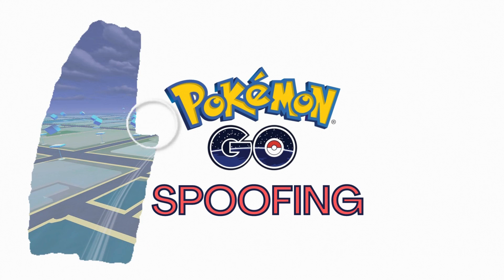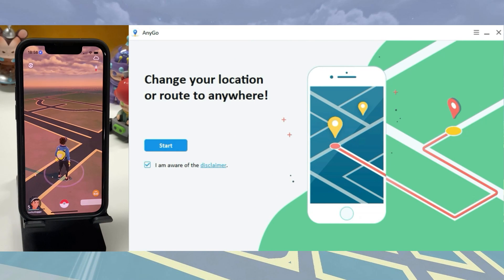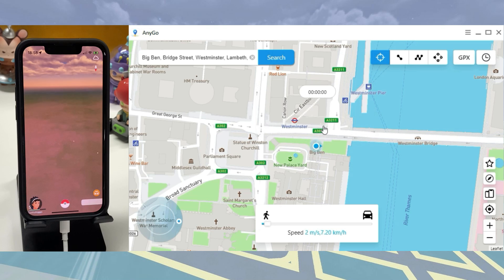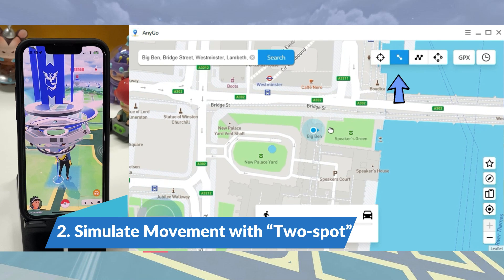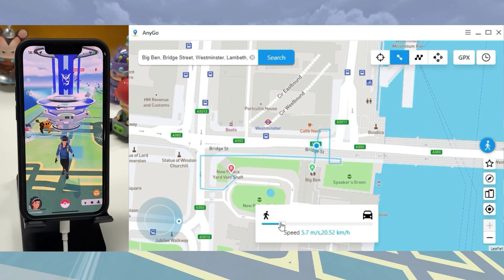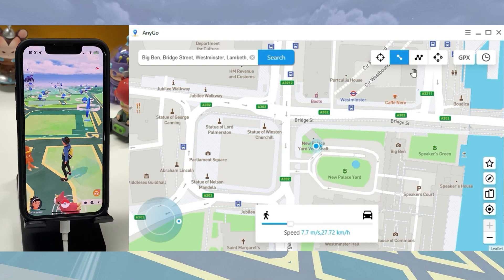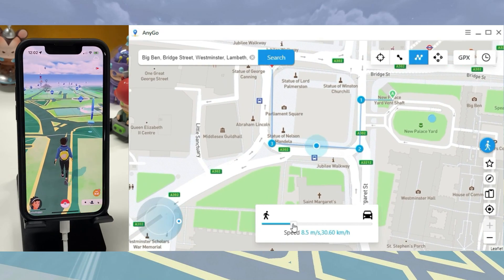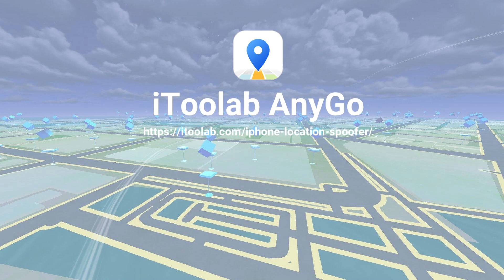[Best Tricks] How to Spoof Pokemon Go GPS Location 2025 - iToolab AnyGo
Have you ever been tired of walking outside to catch pokemon? Today I'll show you how to spoof Pokemon Go GPS location easily at home.

Timestamp
00:00 Intro & Preview
00:09 Download Pokemon Go GPS Spoofer: iToolab AnyGo
00:17 Connect Your Device with PC
00:29 Spoof Pokemon Go GPS location
00:52 Simulate GPS Movement with "Two-spot"
01:34 Simulate GPS Movement with "Multiple-spots"
01:53 Come Back to the Real Location
02:03 Final Words

🔔 Important Notice:
Please use the product within the scope allowed by the law of your country/region.